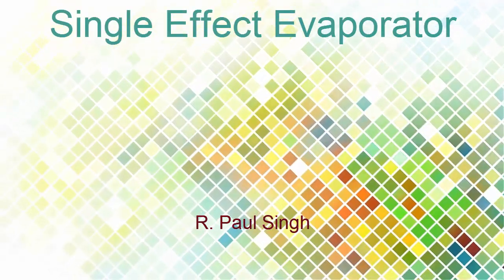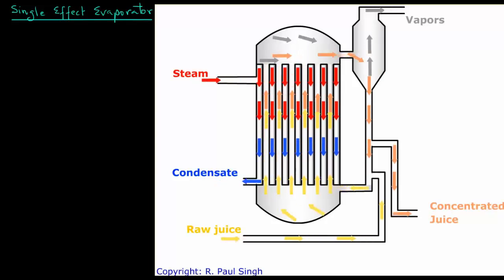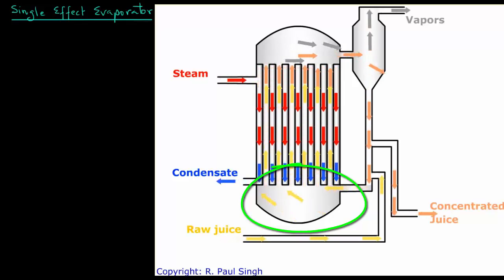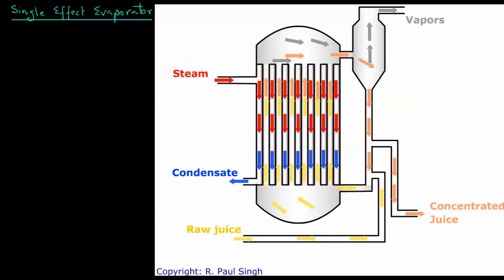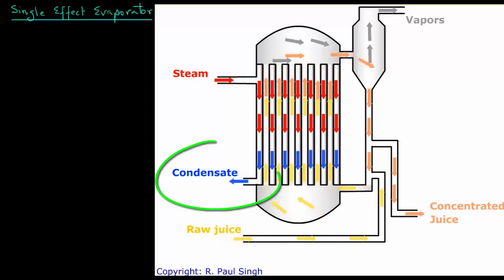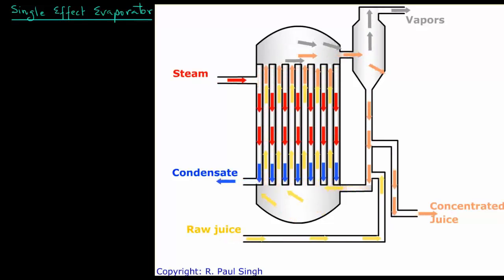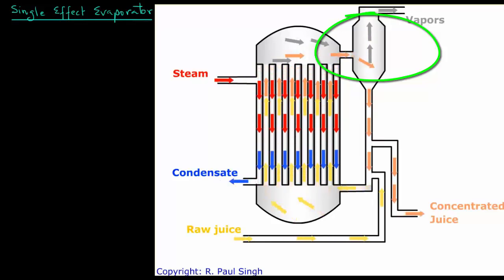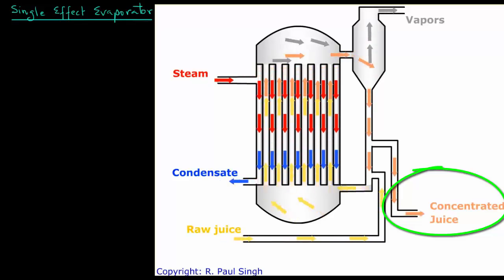Single Effect Evaporator - Introduction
Description of a single effect evaporator used in concentrating liquid foods